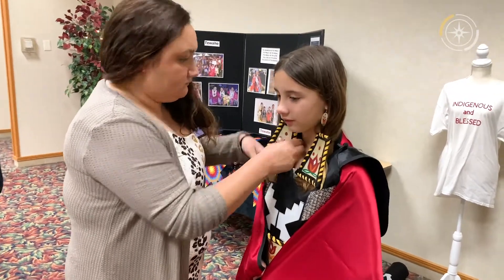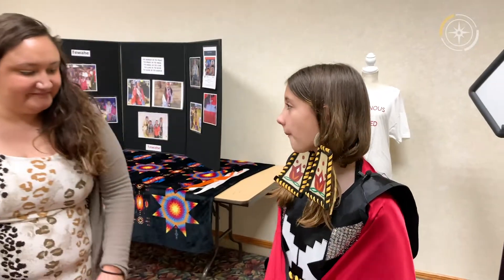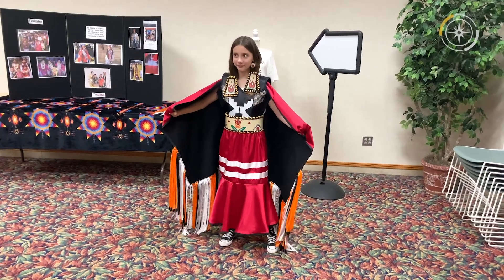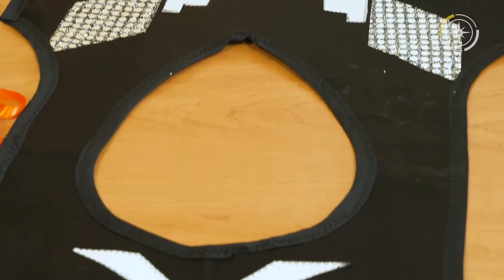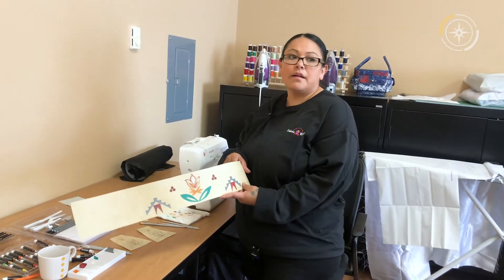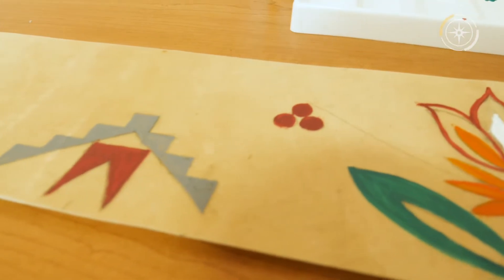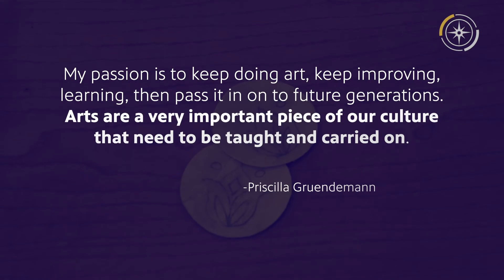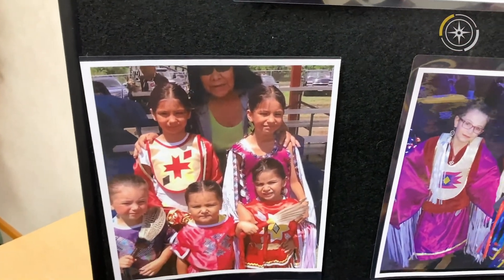This artist made and gave away regalia for her Ignite Rural Artists project.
Priscilla Gruendemann wanted to build upon the passion she's developed in making Dakota art for her family and community for her Ignite Rural Artists project. She designed and made regalia which she gifted to a young person in the community.

Ignite Rural Artists was co-designed by the Department of Public Transformation, Dakota Wicohan, Mni Sota Arts and Racing Magpie.